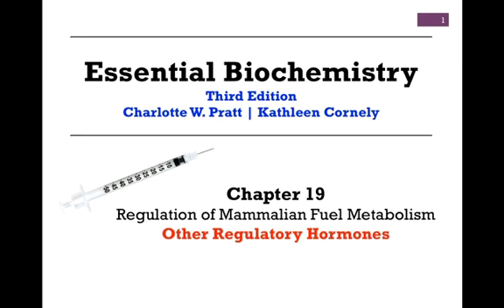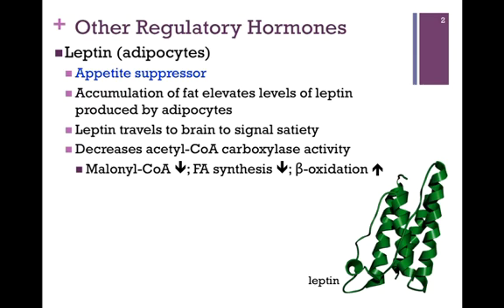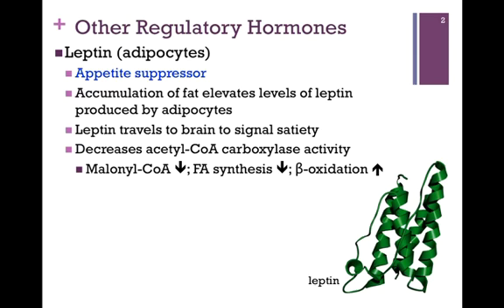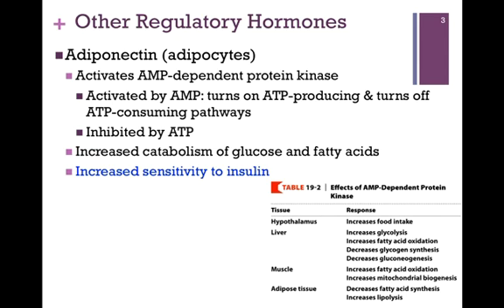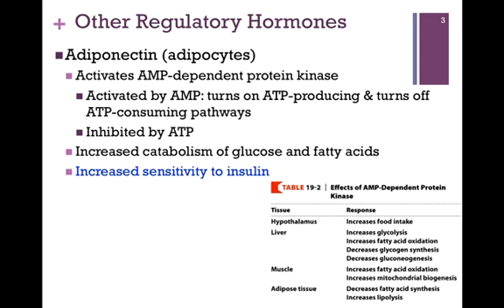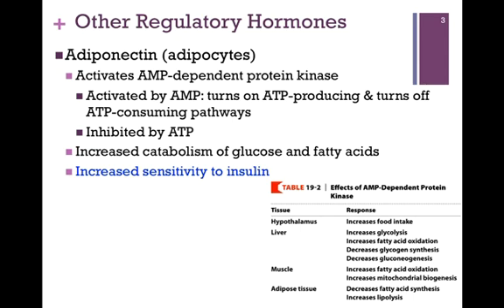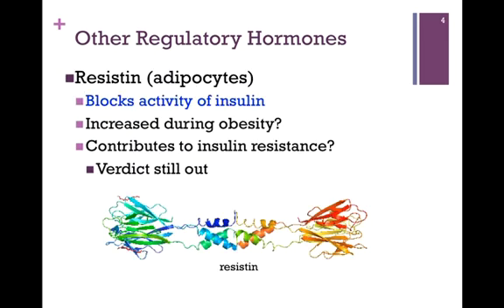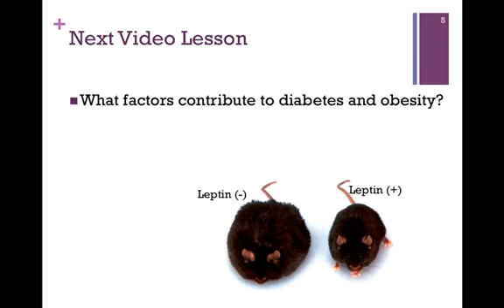151-Other Regulatory Hormones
Brief discussion of other hormones that regulate metabolism -- such as leptin and adiponectin